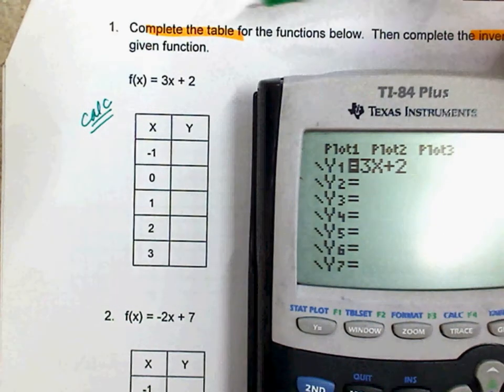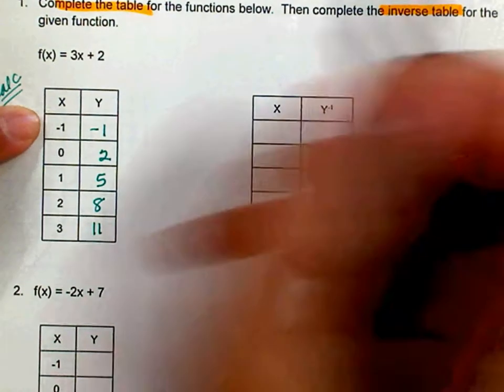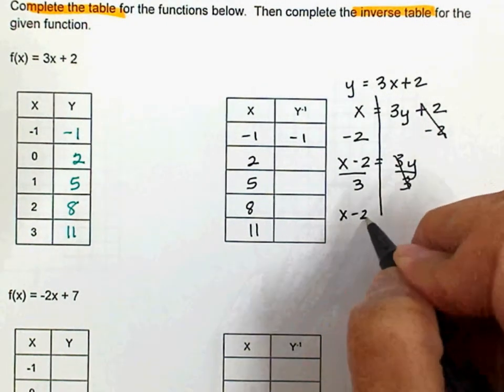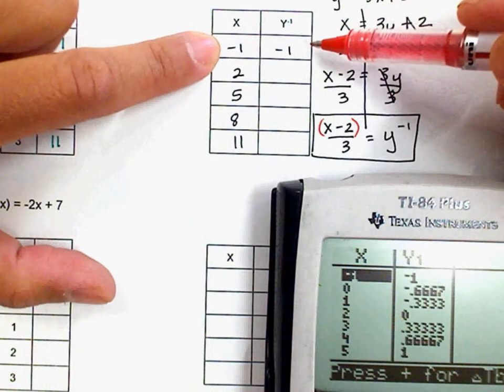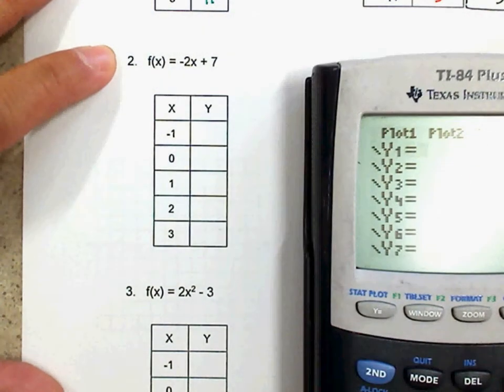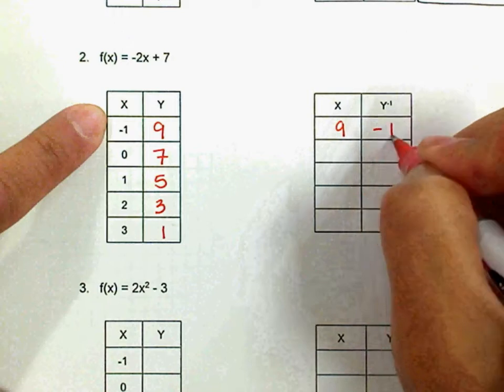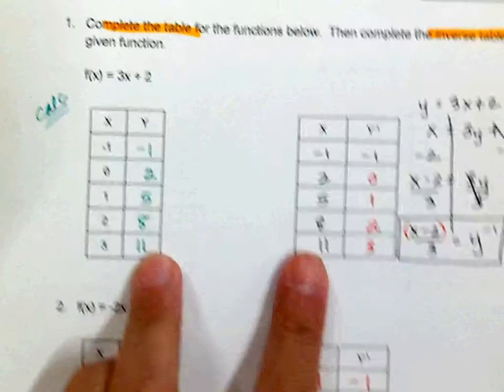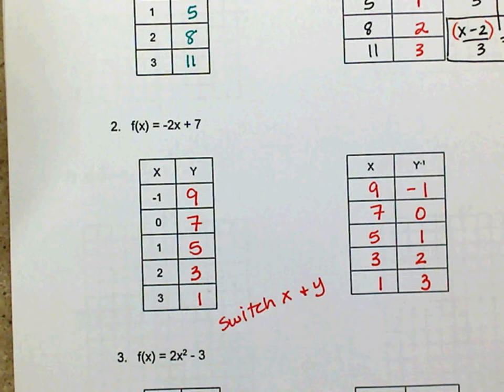Semester Review Part 2B 1 to 2